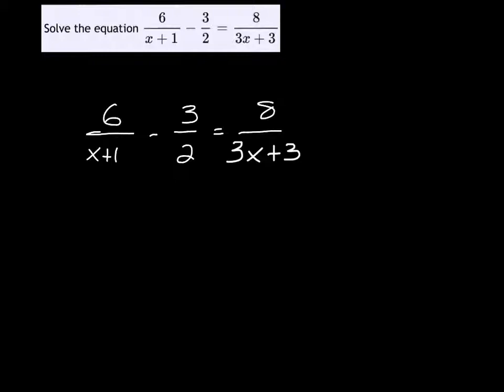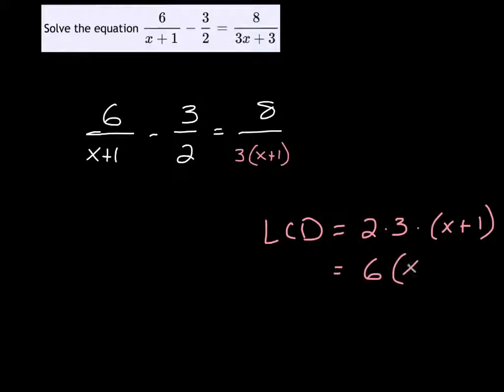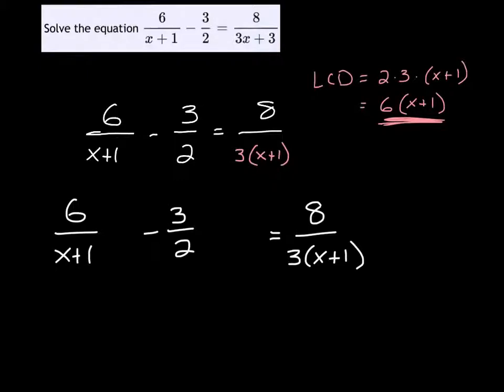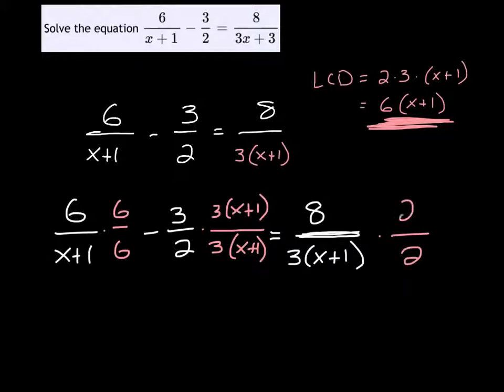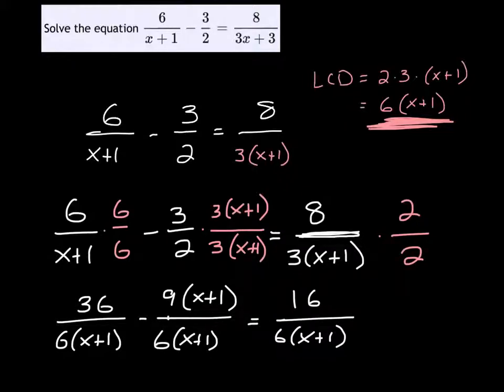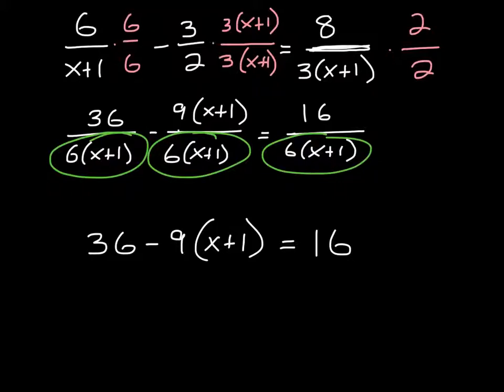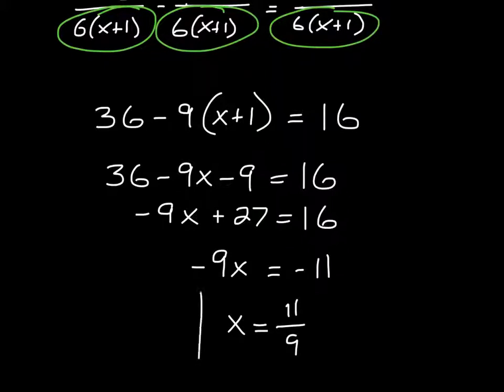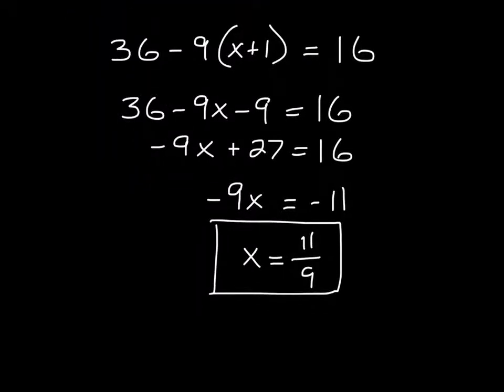Solving Rational Eq to Linear